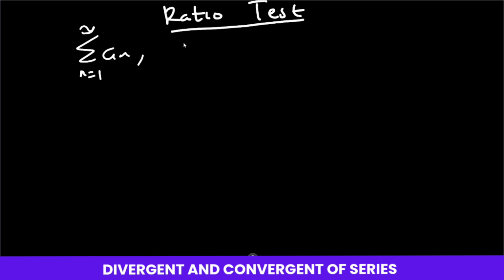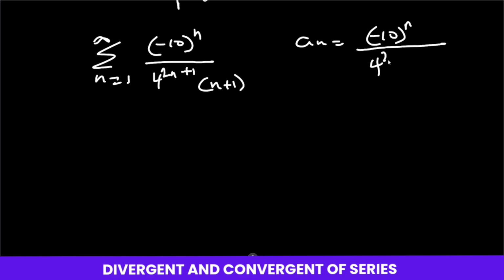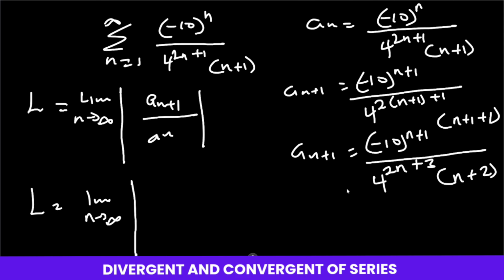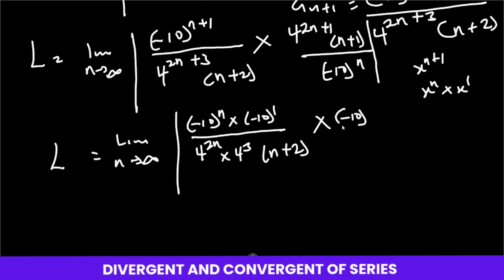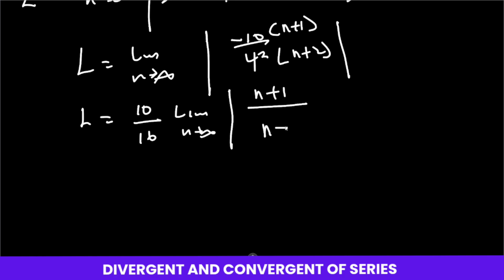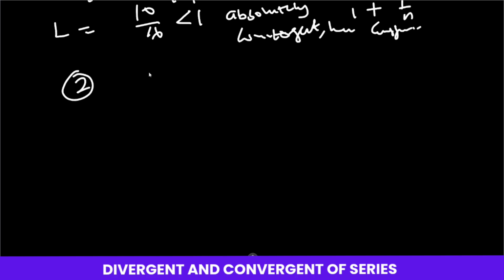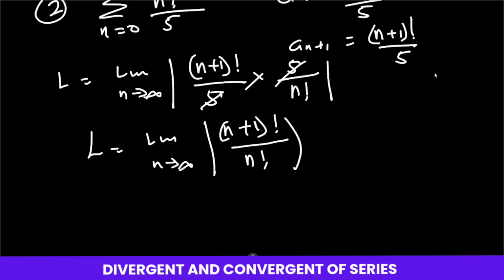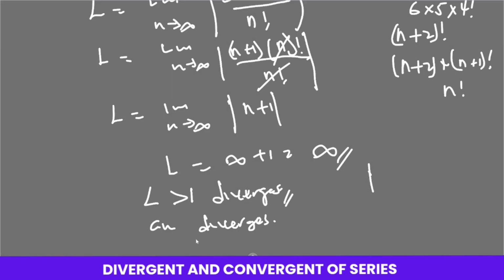🟢 Ratio Test Explained | Determine Series Convergence Easily 📚⚡ | Faraday Jr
In this video, we explain the Ratio Test, one of the most important convergence tests used to determine whether an infinite series converges or diverges. Learn how to apply the test correctly and solve examples step by step.

This tutorial is perfect for students studying Calculus, Mathematical Analysis, Engineering Mathematics, and Advanced Mathematics.

📚 Topics Covered:
✔ Introduction to the Ratio Test
✔ Convergence and Divergence of Infinite Series
✔ Finding Limits of Successive Terms
✔ Step-by-Step Worked Examples
✔ Special Cases of the Ratio Test

Whether you're preparing for exams or improving your understanding of infinite series, this lesson will help you master the Ratio Test with confidence.